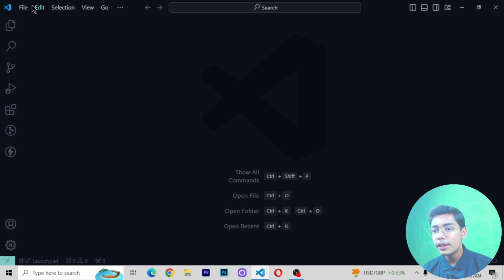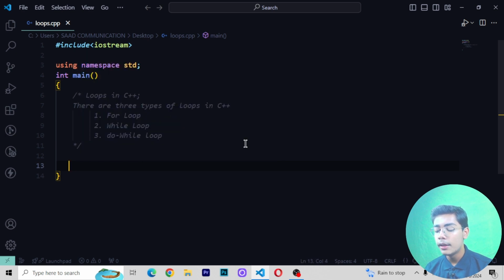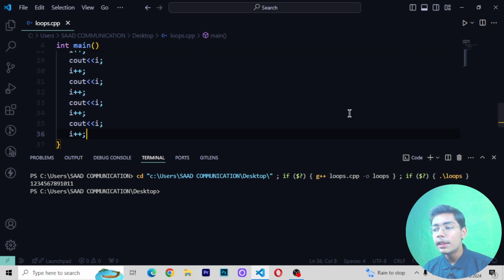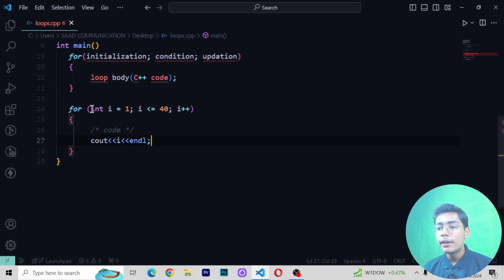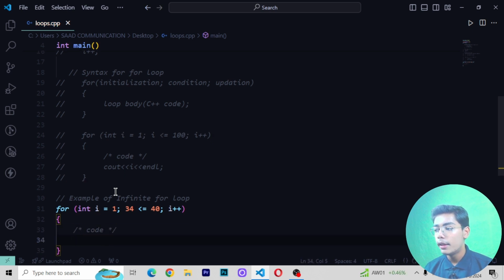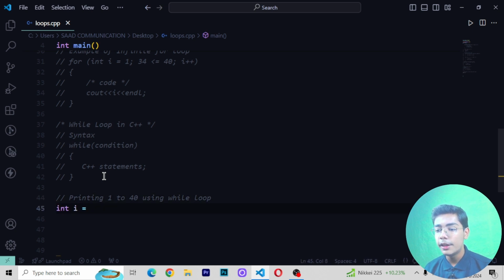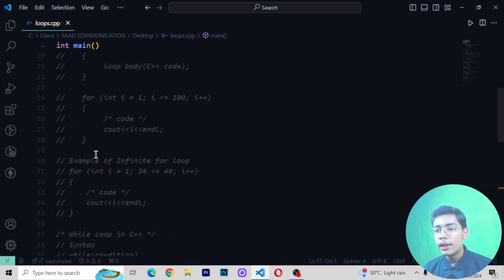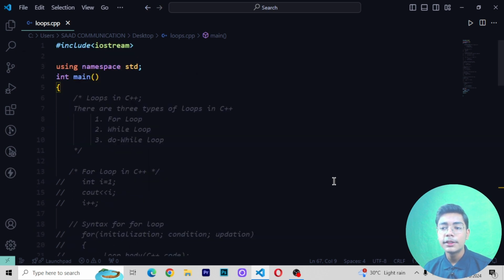Loops In C++ | C++ Tutorials for Beginners #10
This video is about Loops In C++ | C++ Tutorials for Beginners #10

 / inshalbaig

Suggested Courses:
❤️ Complete Clones